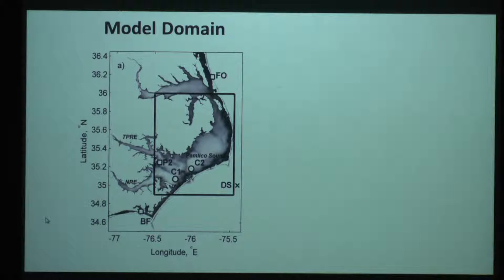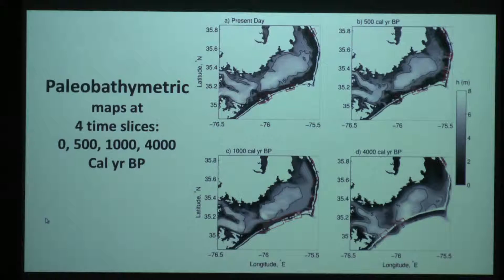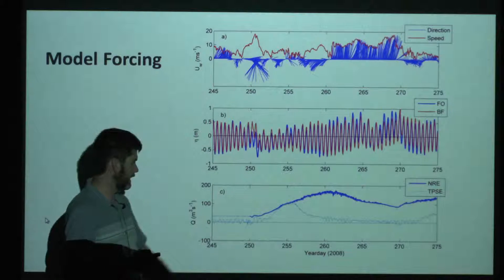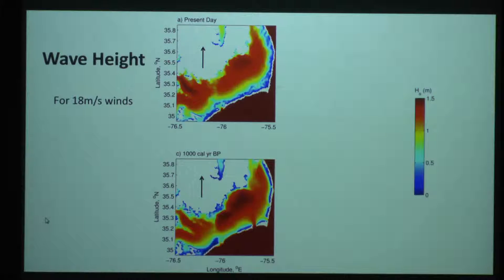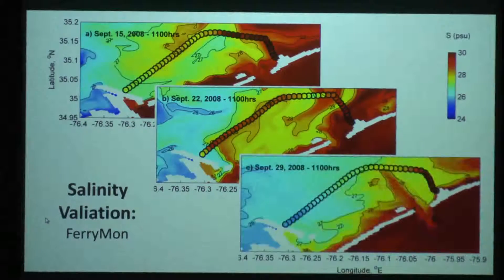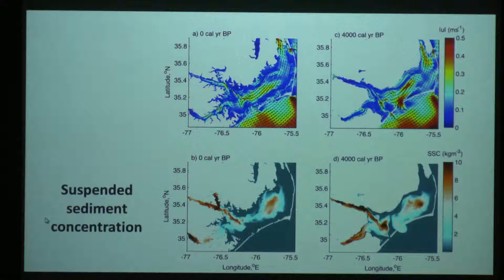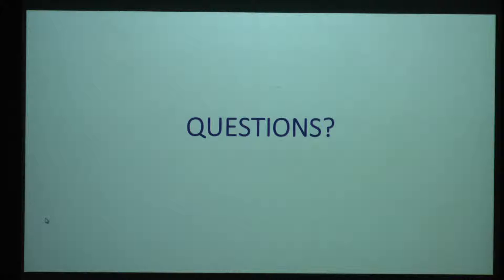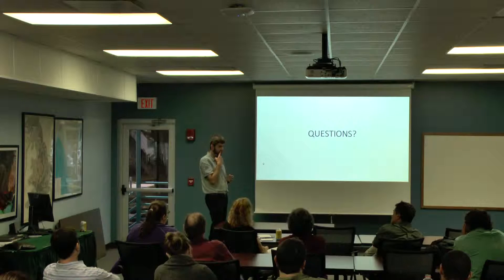Ryan Mulligan, Queen’s University, Canada - Part II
Estuarine responses to long-term changes in barrier island morphology